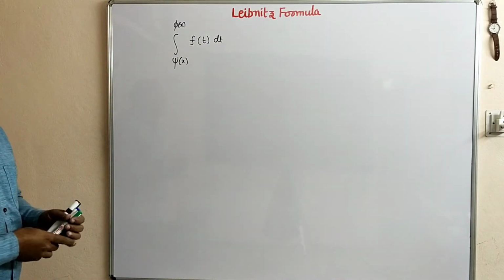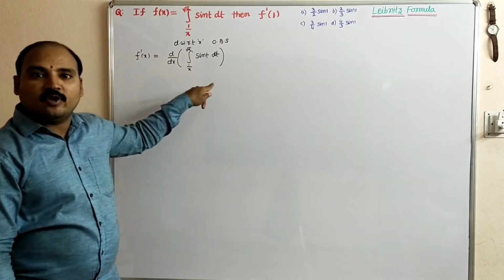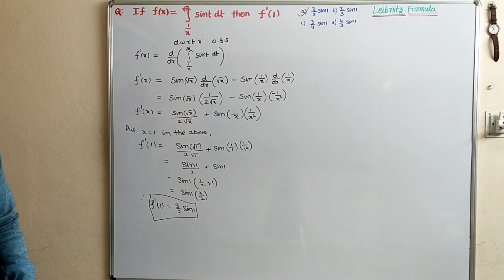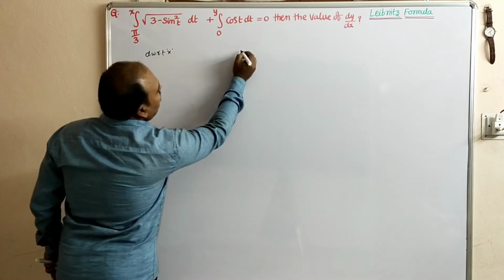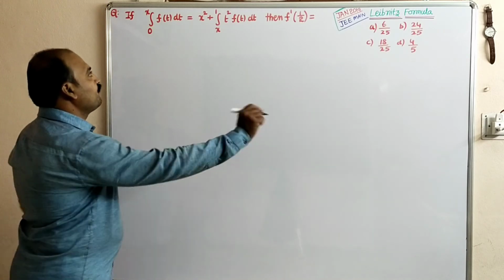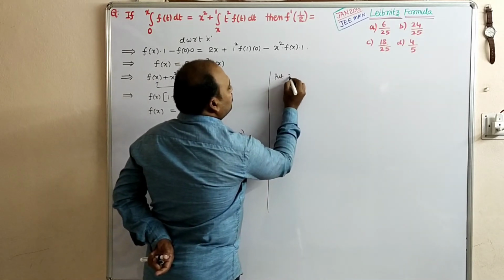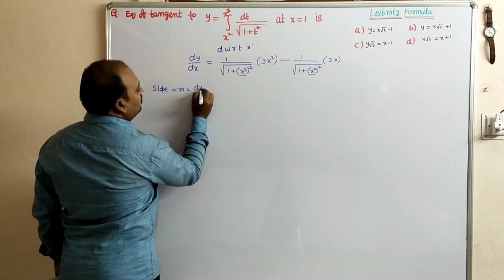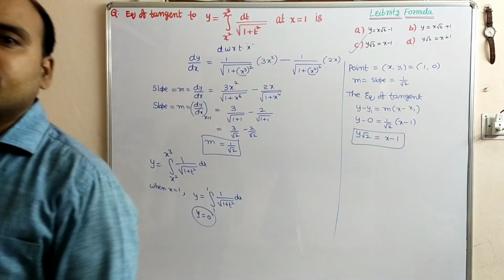JEE MAINS VIT EAMCET DEFINITE INTEGRATION LEIBNITZ FORMULA